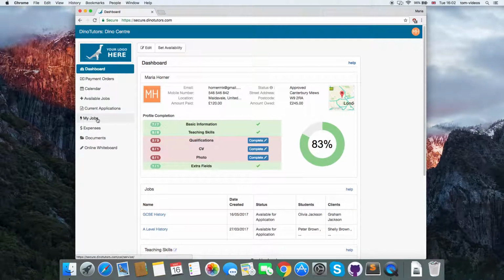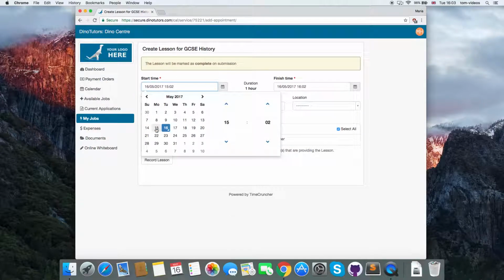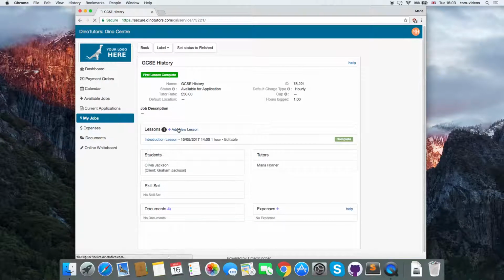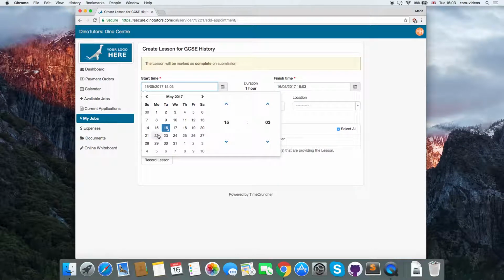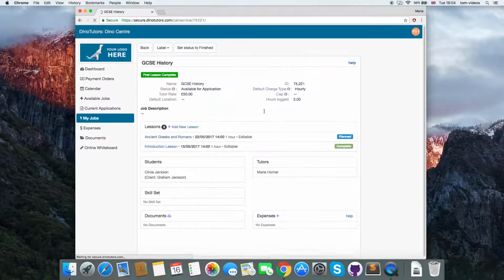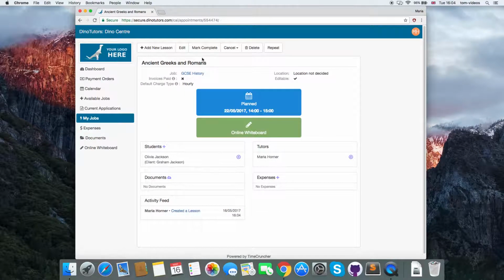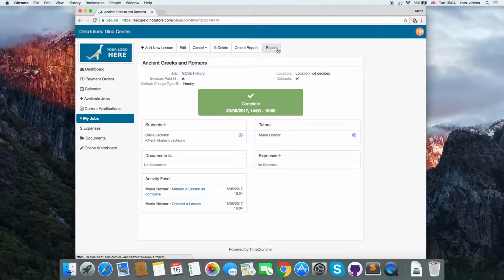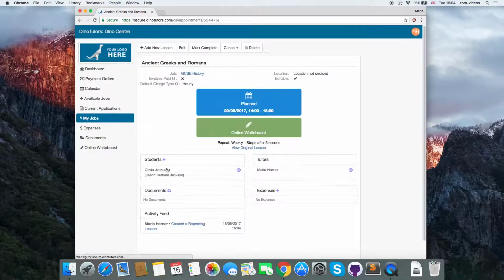How to add a Lesson as a Tutor in TutorCruncher?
Step by step instruction to manage lessons as a tutor in TutorCruncher